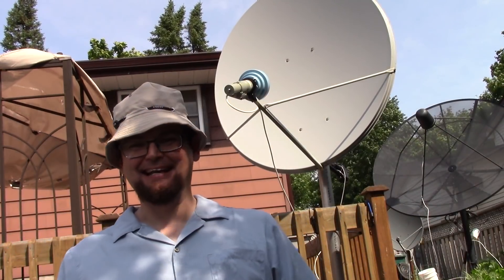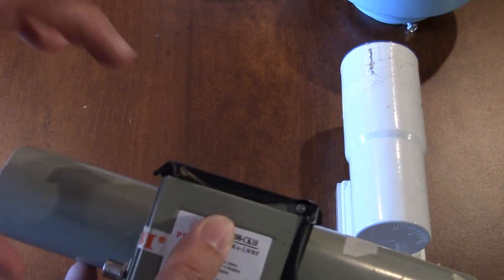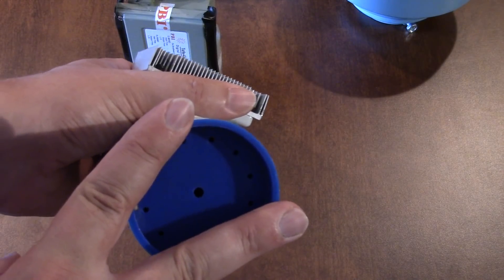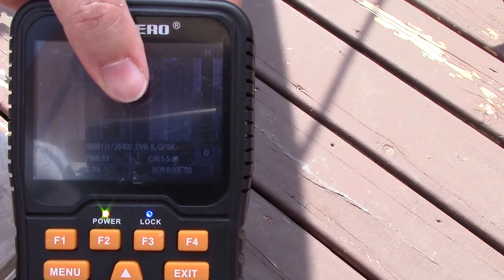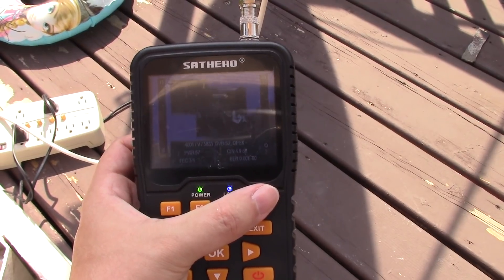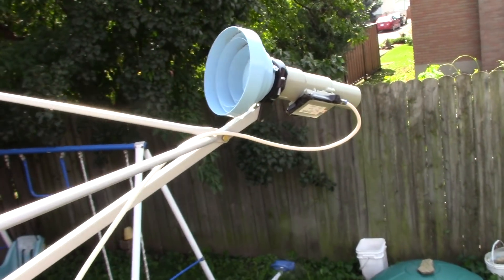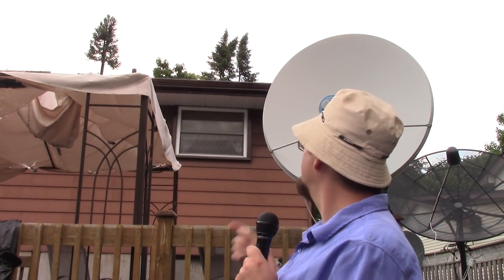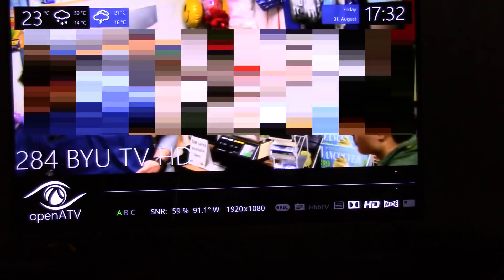C Band 4ft Satellite Dish Antenna - SETUP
In this second part I try out a C band LNB on this 4 foot dish.
I was able to pick up Decades, Heroes and Icons, METV, Lesea, Cozi, BYU, AMG, Movies! and Many more.
You can get some C Band Channels on a 4 foot dish BUT you will not be able to get all the transponders as most transponders use less power so you need a larger dish to receive all channels!
This setup is to be able to get a fixed dish for maybe getting a few channels and I will use the 8 foot for other satellites using a DiSEqC switch I can have multiple dish antenna's at different satellites

0:00 Intro
0:49 LNB
4:51 What happened when I put a C Band LNB on a 36 inch dish
5:49 C Band LNB holder VS KU band lnb holder
6:28 Signal Quality on the SatHero
8:04 The Shepard Chapel
8:30 SES 1 101 west
12:11 Comparing LNB's
12:22 Conclusion The KU band signal was not working!
13:21 Frustrating Conclusion, But got a few channels
14:15 On the Satellite Reviver Zgemma h7
15:57 What channels I was able to get
17:07 Position of the dish
17:43 Outro

1:58
Silent Partner

Big Wheel
2:43
Silent Partner